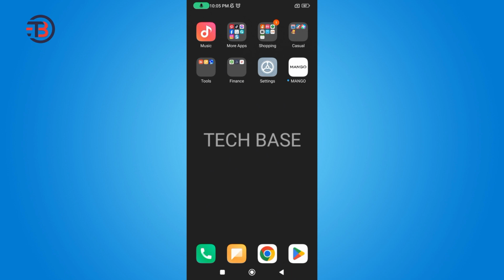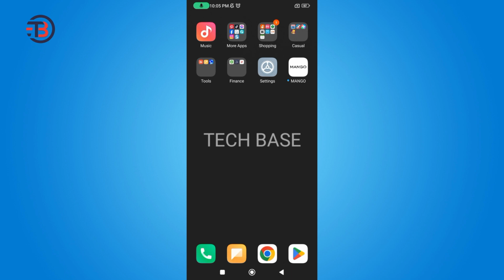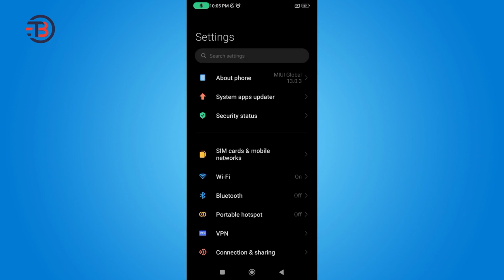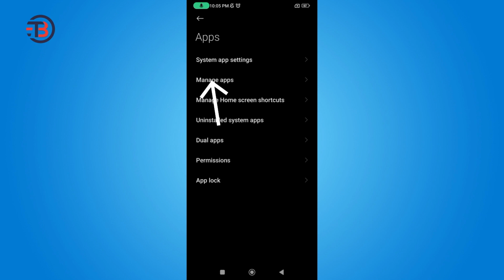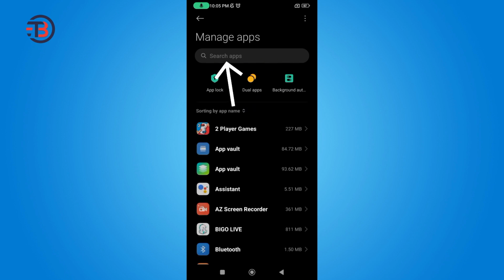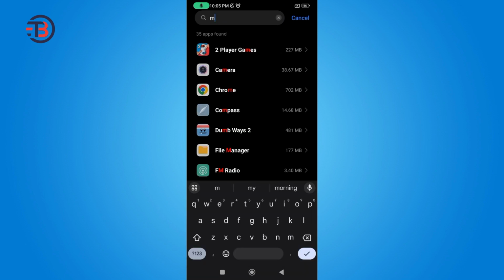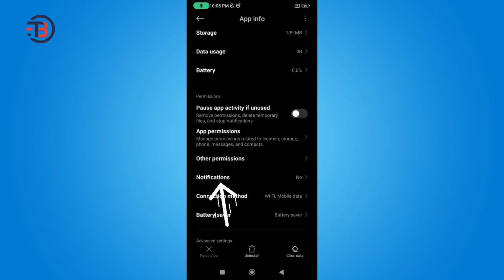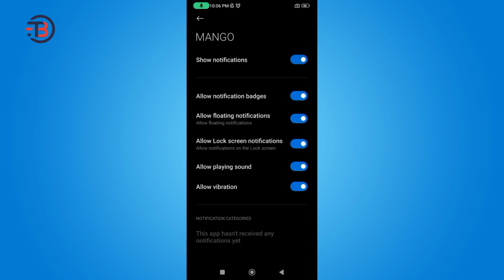How to Turn Mango Notification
Want to turn on notifications for the Mango app? This guide will show you how to easily enable notifications to stay updated on the latest deals and offers. We’ll walk you through accessing your device or app settings, finding the notification preferences, and turning them on. Follow this tutorial to never miss important alerts from Mango.